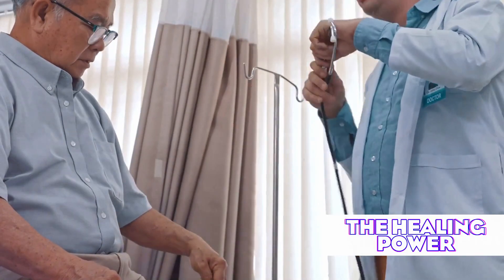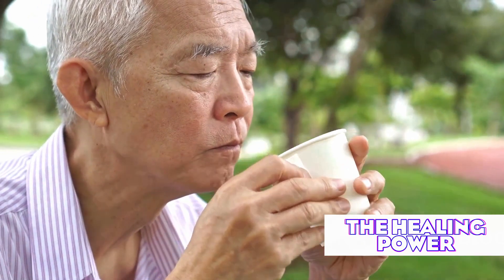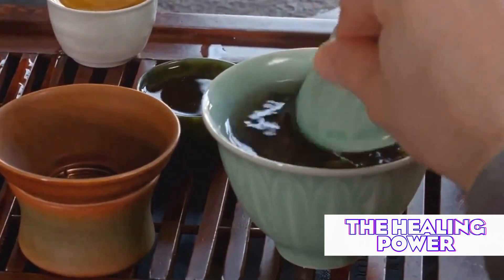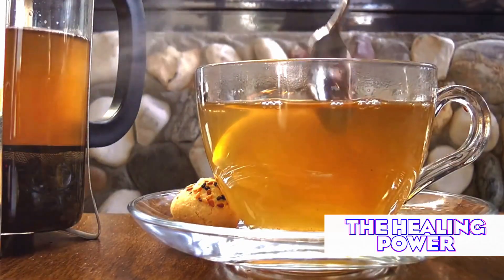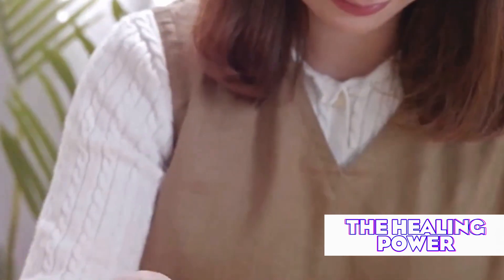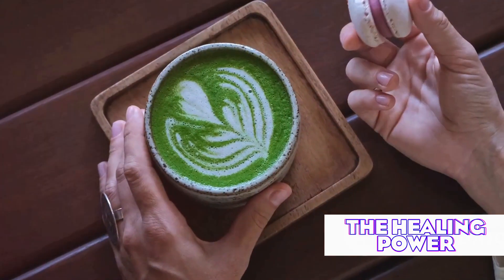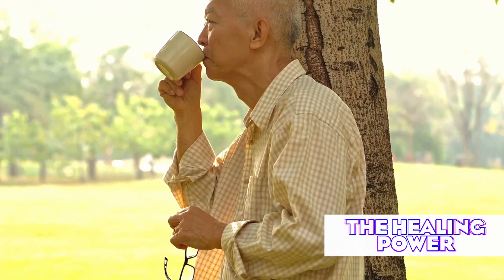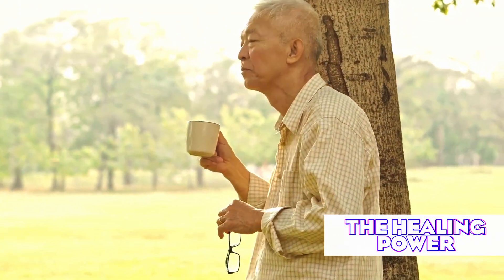SHRINK an enlarged prostate with just 1 tea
Discover how green tea could be the key to shrinking your enlarged prostate naturally! 🍵🧑‍⚕️ Learn about the surprising scientific research behind green tea's powerful effects on prostate health. From EGCG's prostate-shrinking potential to its impact on hormones and inflammation, uncover the multiple ways this simple beverage could transform your prostate health. Perfect for men dealing with BPH or those looking for natural ways to support their prostate. Get expert insights on optimal brewing methods, recommended intake, and how to maximize green tea's benefits. Don't let prostate issues control your life - explore this natural, accessible solution today! 🌿💚

Time codes:

00:04 - Introduction
00:38 - More Than Just a Beverage
02:05 - The Star Player in Green Tea's Prostate-Shrinking Power
03:33 - Green Tea's Impact on Testosterone and DHT
04:53 - Green Tea's Soothing Properties
06:11 - Green Tea's Impact on Lower Urinary Tract Symptoms
07:33 - Conclusion